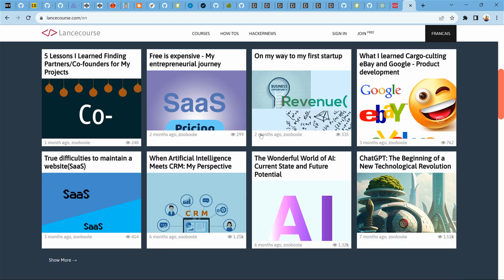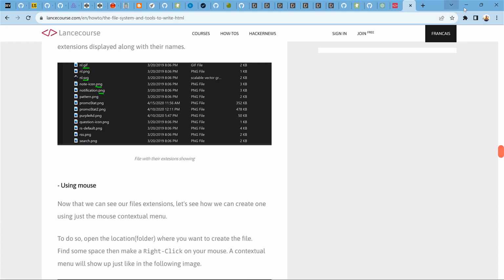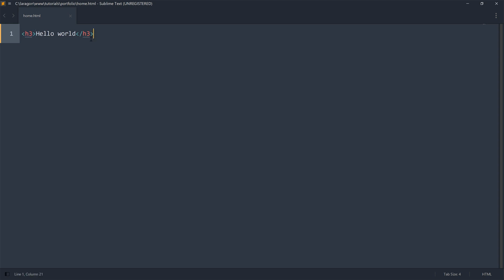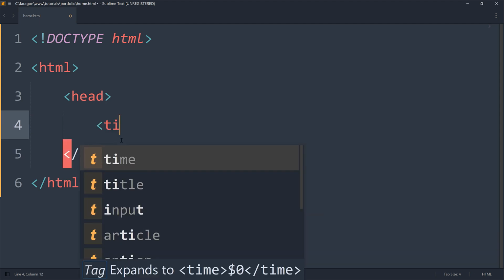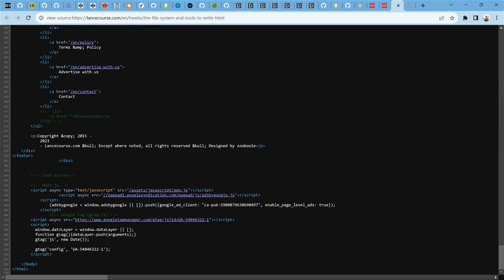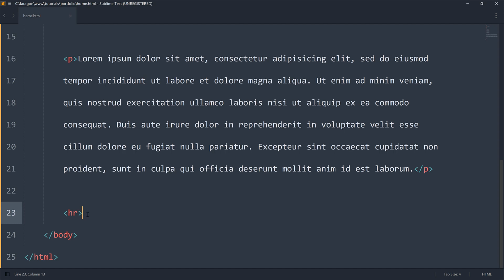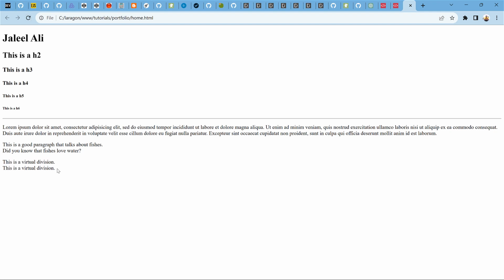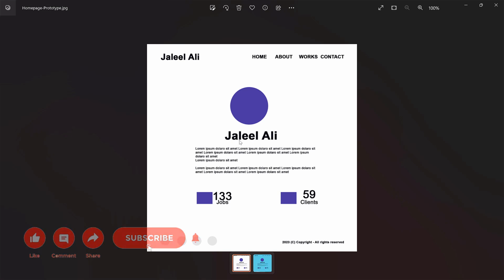6 - Intro to HTML for complete Starters (Learn HTML, CSS, PHP & JS Building Your Portfolio Website)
Finally, let's get into action. Let's see what HTML looks like.